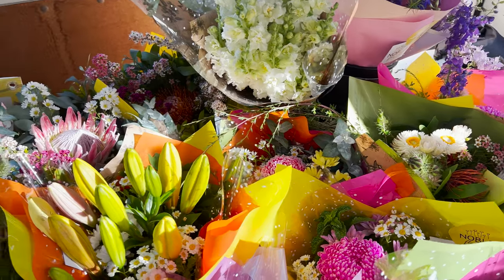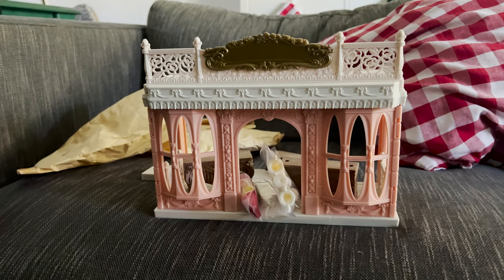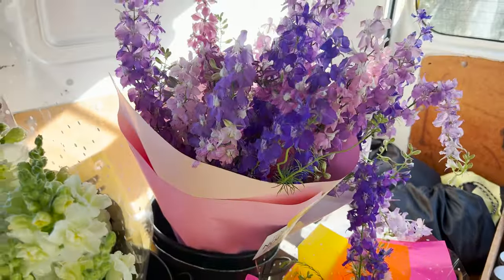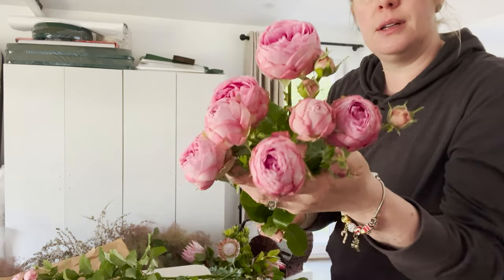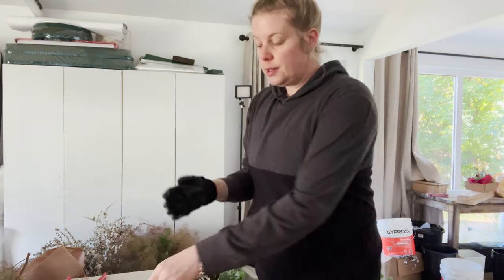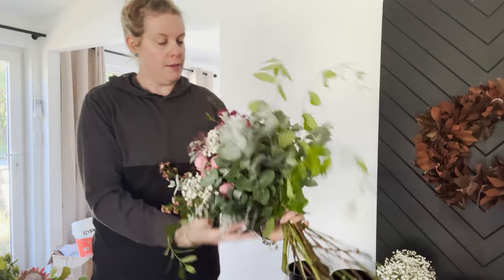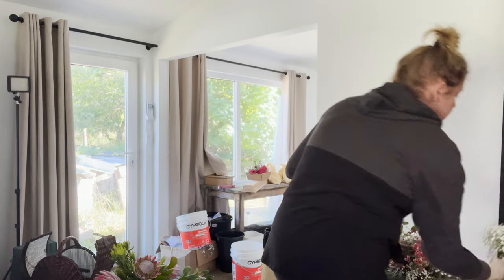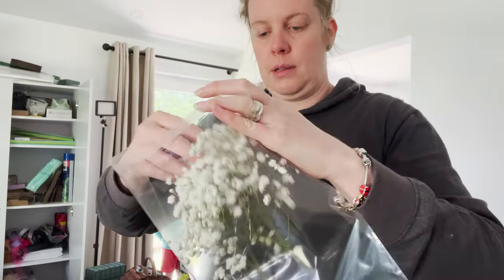Creating Bespoke Wedding Bouquets, Buttonholes, Corsage and Floral Arbour from the Cut Flower Farm!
This week we put together the wedding bouquets and floral arbour! Our final wedding for the year - and we think it was a good one to end with!

Here are some different ways to support us!
🌟🆓 Mention our website somewhere on the internet... this will help our SEO grow.
(I'll add more as we grow)

Link to shop
- Huge AO Wall Calendar to keep yourself organised
- Succulent Care Card to pop in with your succulent cutting gifts to friends.

🎥 If you are new here, we have heaps of videos!

The awesome Mexican flavoured tune was made by 'mixjones' on Fiverr. Use this code and tell him I sent you!

BACK STORY
May 2020 we started a flower farm in North East Victoria, Australia. Moroni, utilising his Agricultural Engineering skills, and Phaedra drawing on her years of artistic pursuits. Neither of us had grown flowers, neither had farmed. We didn't have any large equipment, and we had started up on a very tight budget.
Our climate zone is: In Australia we are right on the edge of Mild Temperate (Zone 6) and Cool Temperate (Zone 7). In the USA this is close to zone 8B. Our lowest temperature in Winter is around -5 degrees Celsius, our top temperature in Summer reaches up to 42 degrees Celsius at least a couple of times each Summer.
This is the story of our farm, our florist business and our lifestyle. Enjoy!

🌸 Flowers make us, and others, happy 🌸

Location: Near Yackandandah, Victoria, Australia 🇦🇺